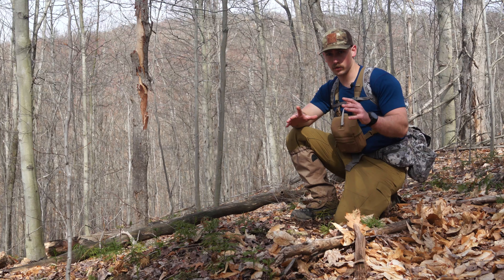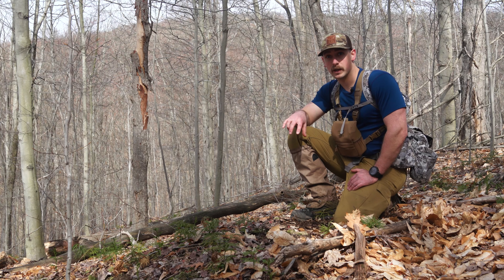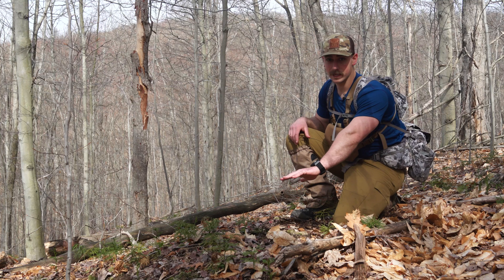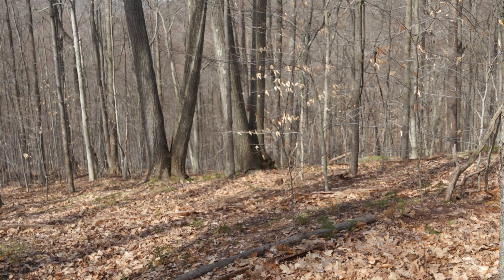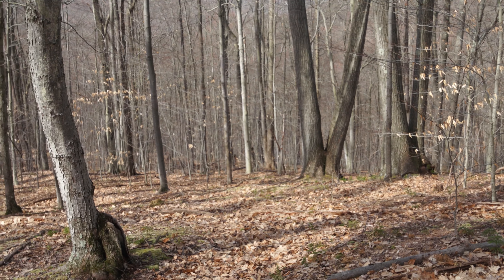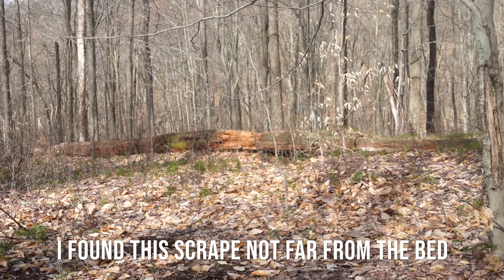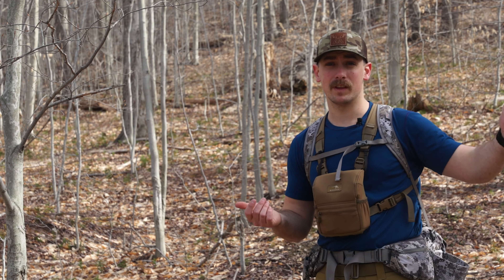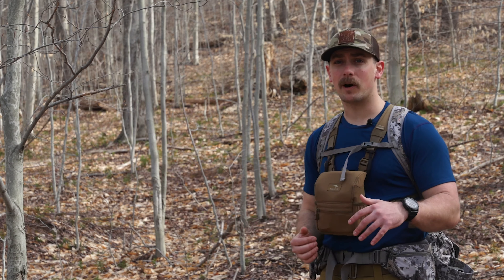Morning BUCK BEDDING Hunting Setup for the Early Season | Scouting Mountain Bucks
Here's a look at a potential morning hunting setup close to buck bedding in the big woods of Pennsylvania. Post-season scouting in the spring is one of the most valuable times to get in the woods and learn for the upcoming season.

Check out the East Meets West Hunt podcast for more information on hunting big woods mountain bucks.

Gear I Use:
Amazon List of All Gear